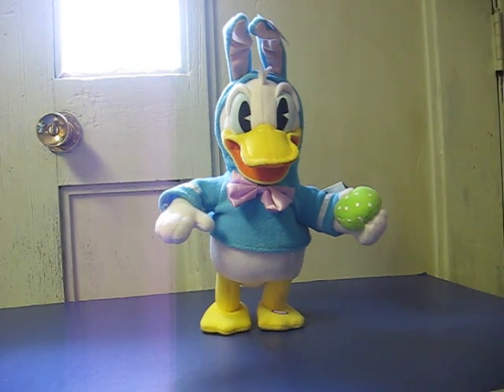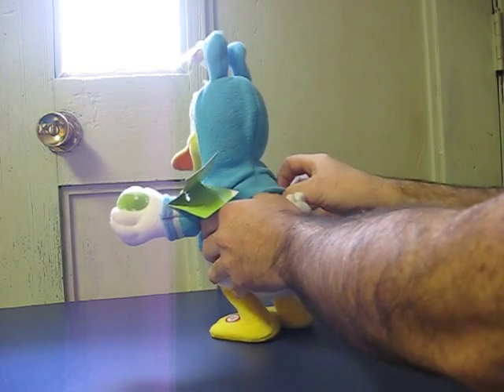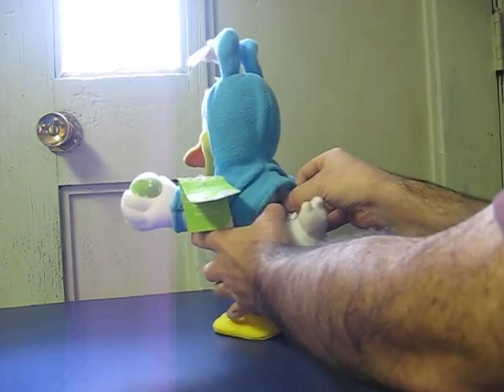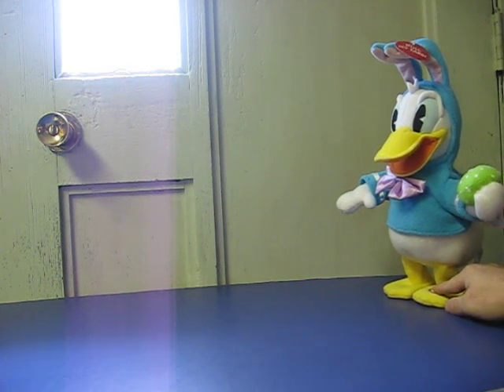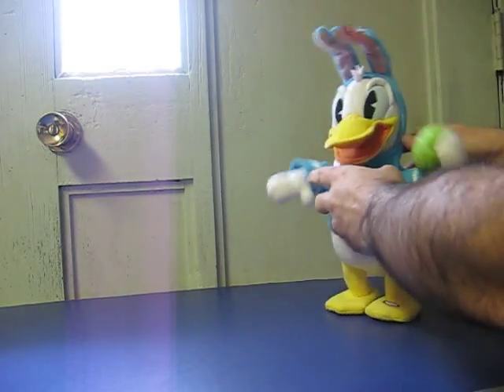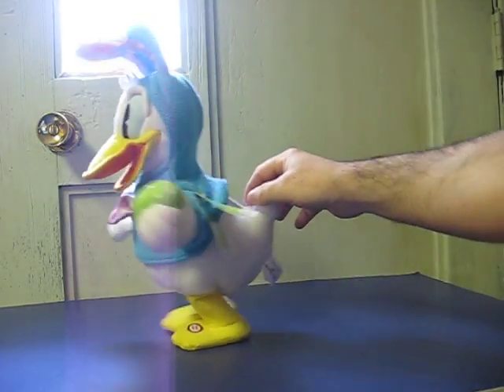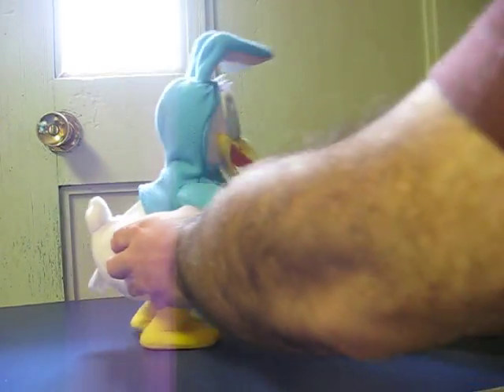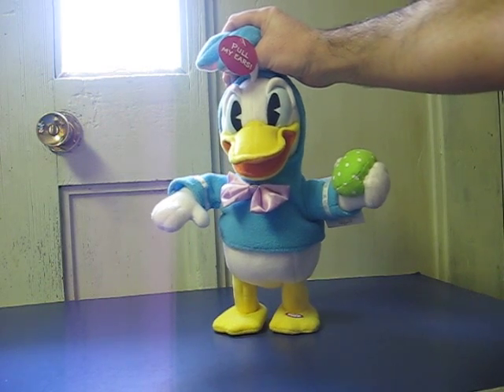Sale Item Demo - Hallmark Easter Bunny Donald Duck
Another DOnald Duck as Easter Bunny going up for sale.